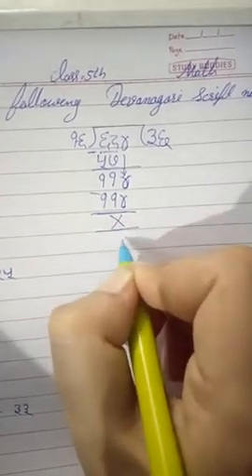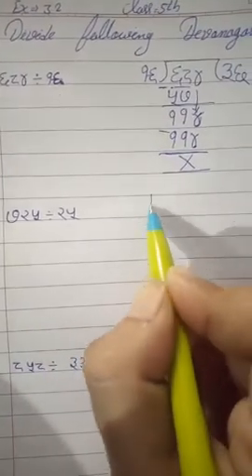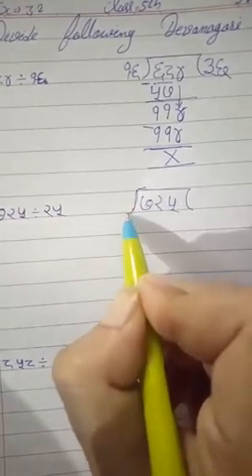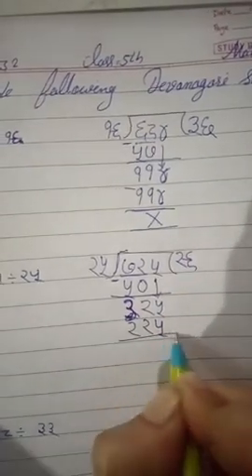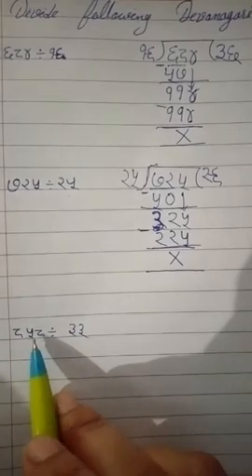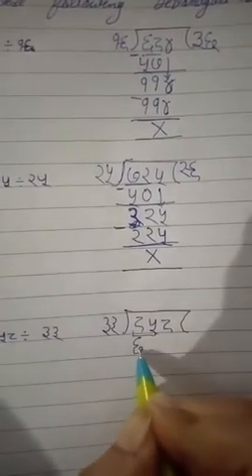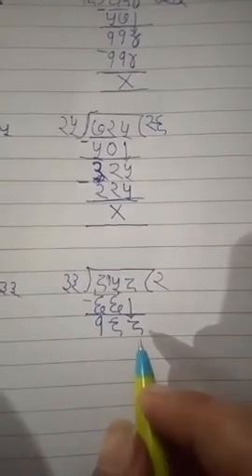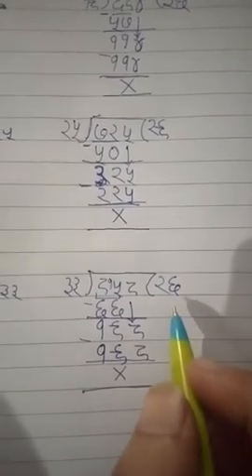Class 5th Sub. Math Exa. 3.2 Part 2 By Ayushi Soni